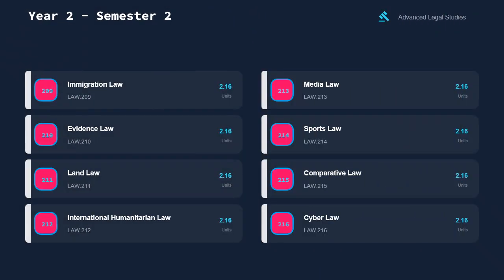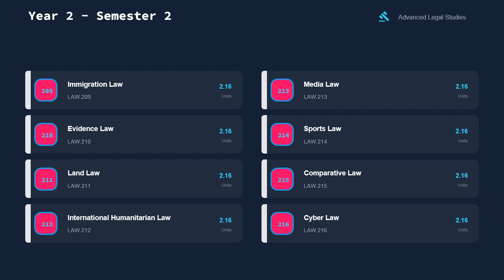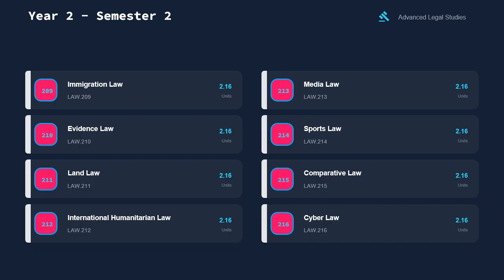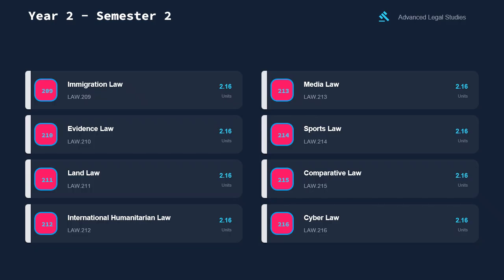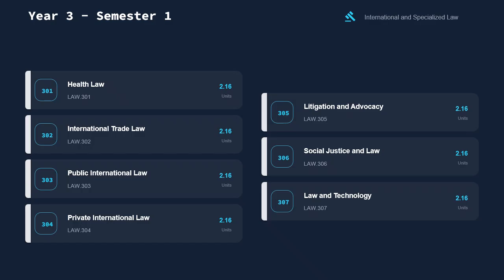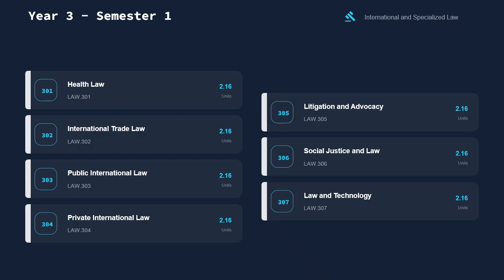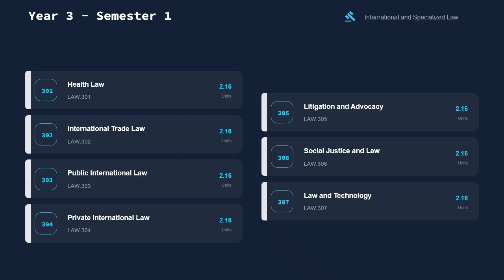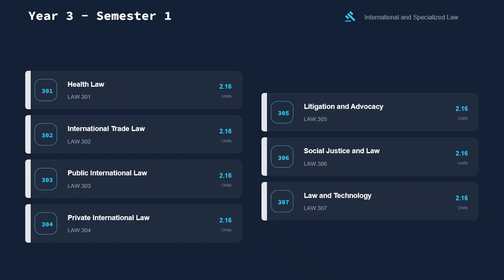Bachelor of Law Program Orientation PART 3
@TriuneBiblicalUniversityGlobal  Bachelor of Law Program Orientation PART 3